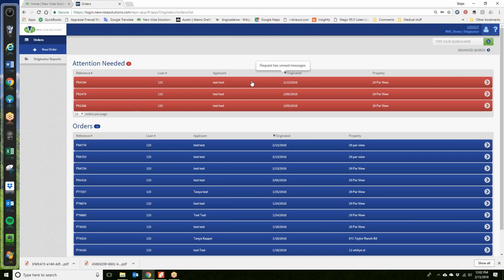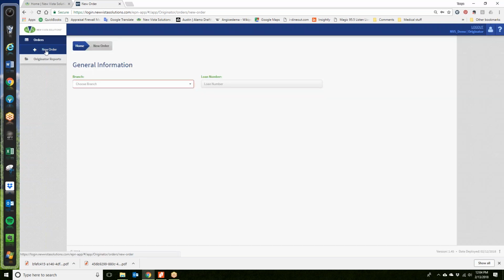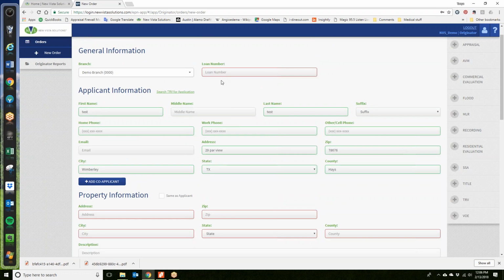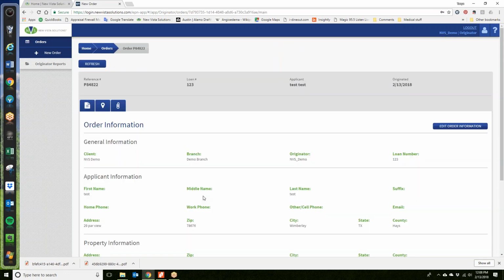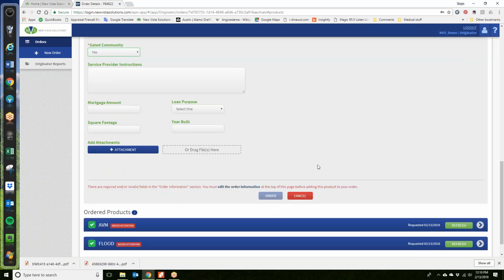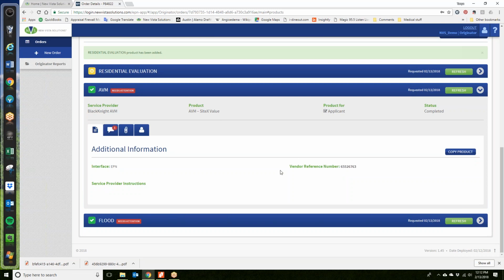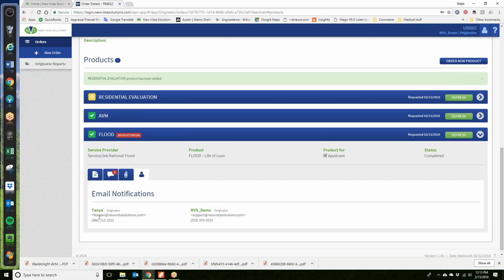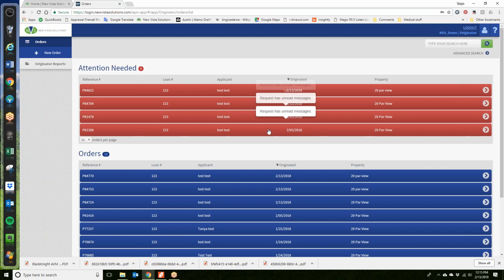2018 02 13 12 00 Meet Now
New Vista Solutions customer training for new platform.